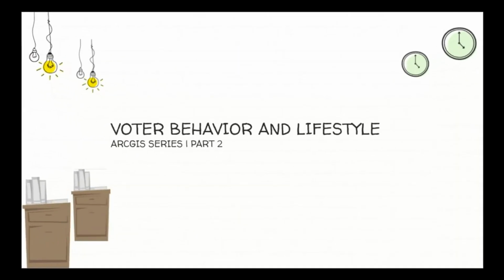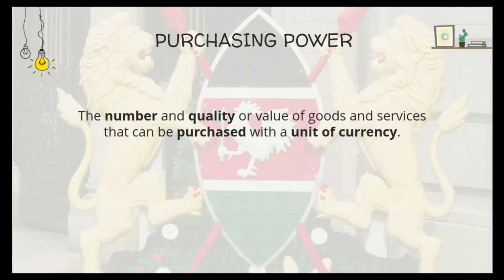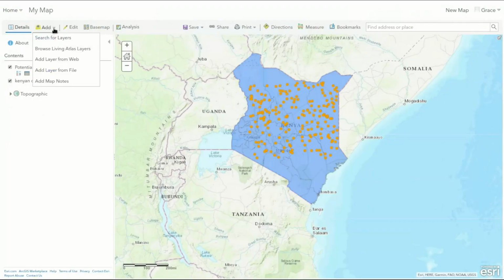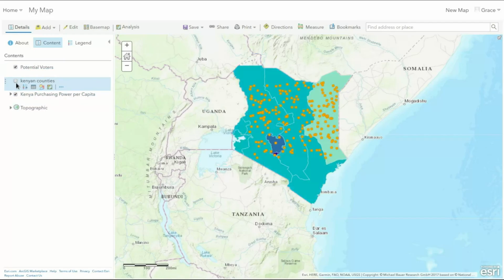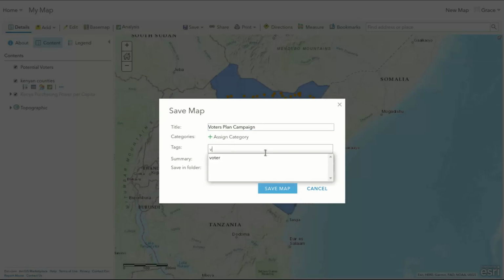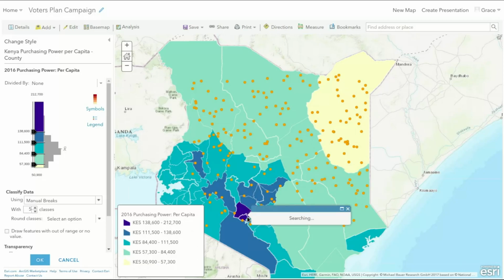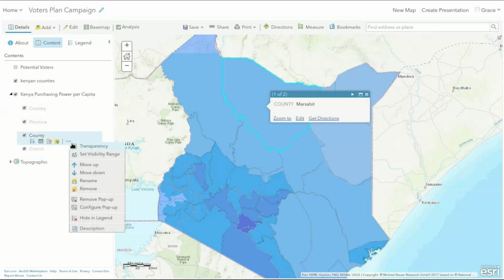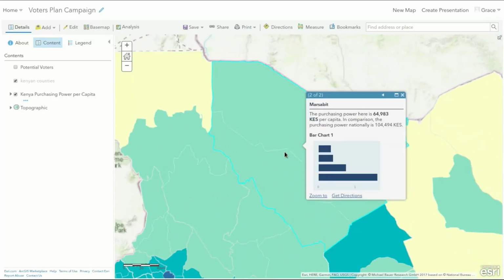Best way to win an election using GIS | PART 2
This is part 2 out of 4 videos. Continue from where you left of. Enjoy